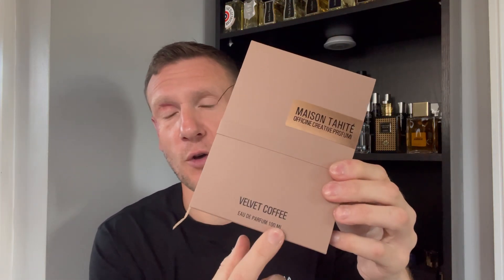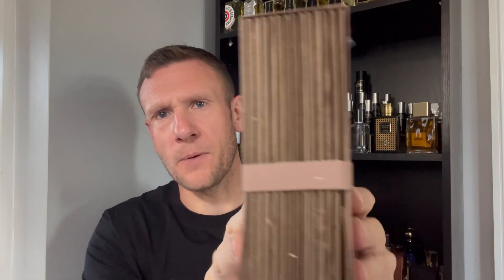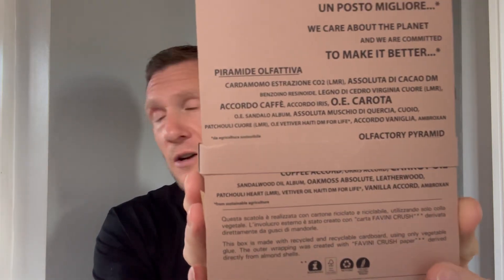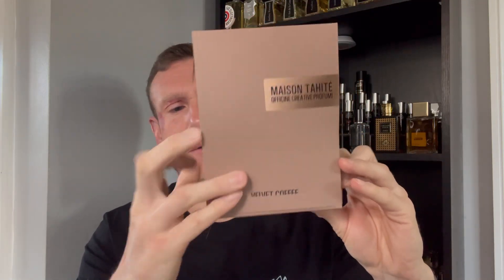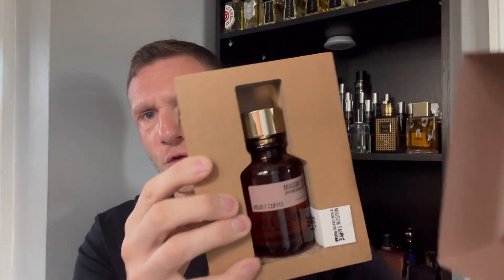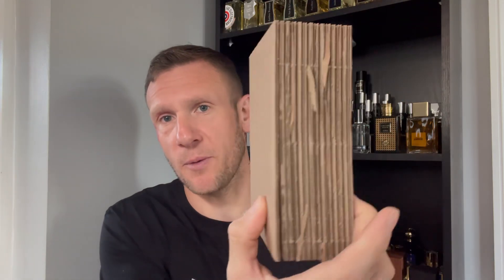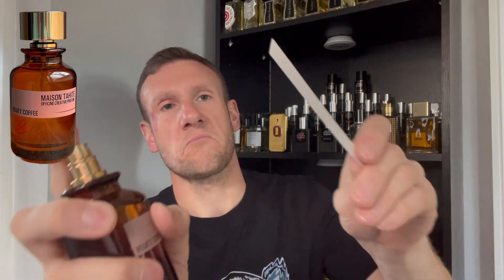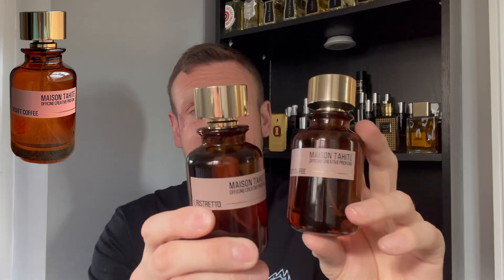Velvet coffee by Maison tahité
Brand